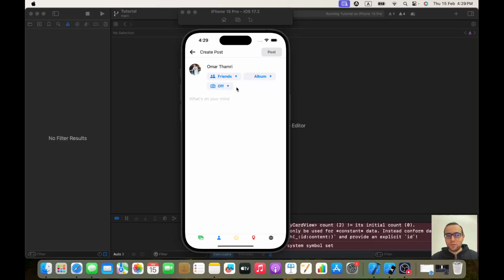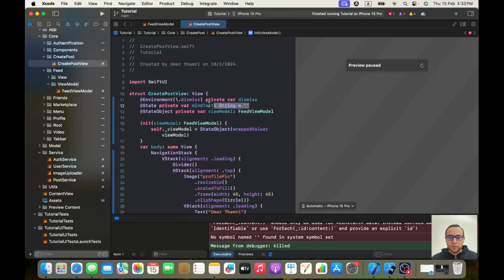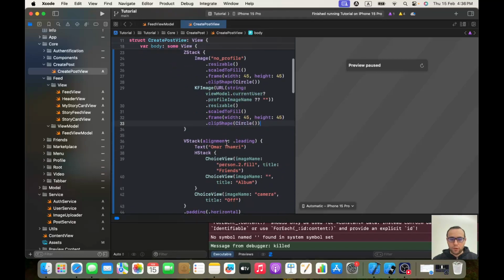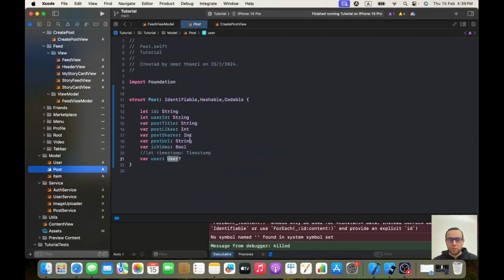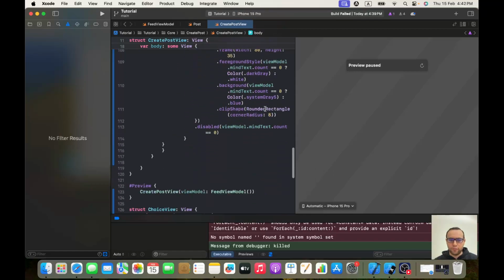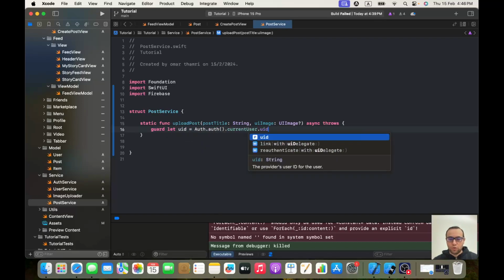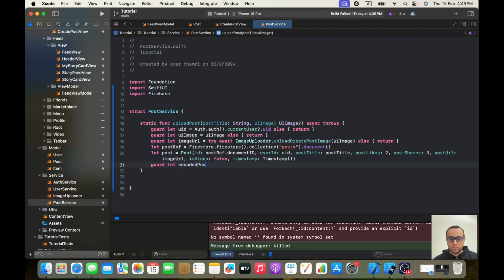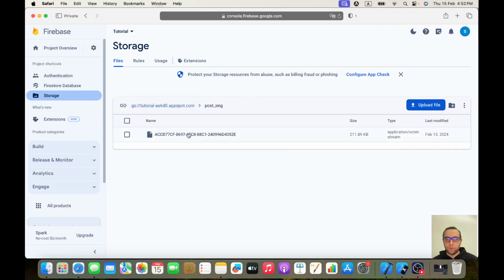SwiftUI Facebook Clone - Firebase - Part 28 - Upload posts to firebase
In this video we will upload posts to firebase.